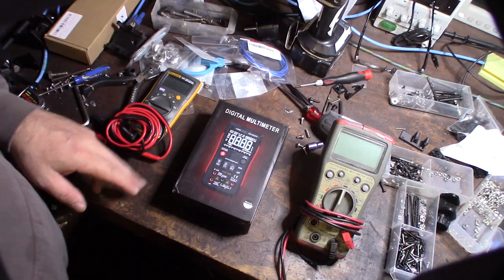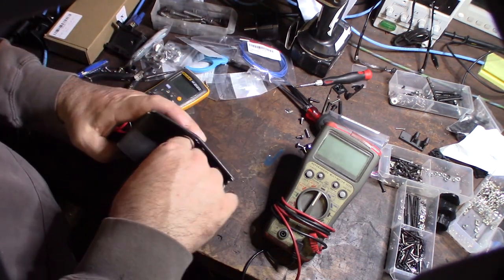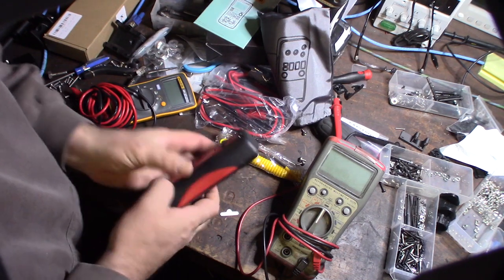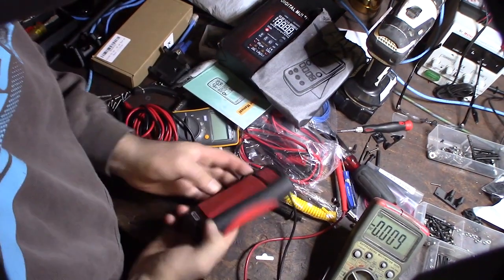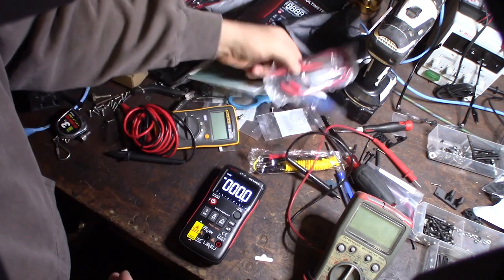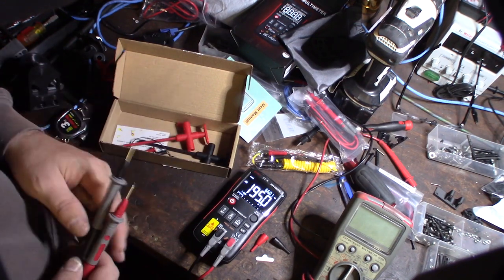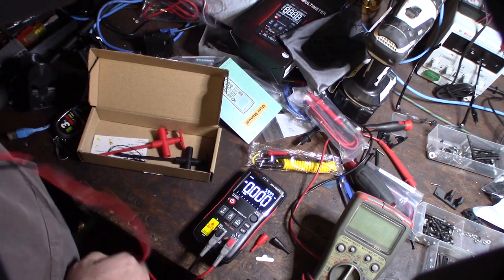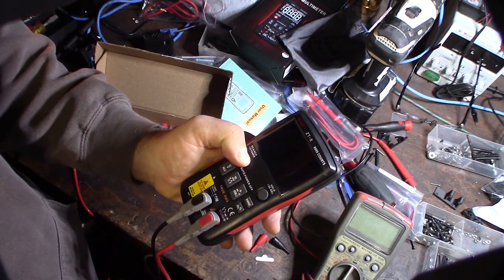Bside ZT-X EBTN Black & White LCD Multimeter True RMS Digital 3-Line Display 9999 Counts button OLED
I saw this on Amazon and liked the way the black and white LCD looked. It was about $40. So far so good. Its much easier to read and pickup on a Camera. Its not Fluke quality but its fine for my bench.

Multimeter on Amazon

Specs:
[EBTN LCD Display Technology]: EBTN (enhanced background twisted nematic) LCD display greatly enhance the reading experience, the lighted up numbers & letters with black background make it very easy to read, even in bright sunlight or poor light.
[Large Screen 3 Line Display]: Large screen triple line display can show 3 test results on the screen, such as voltage, frequency and analog bar.
[All Button Design]: All button (no switch) design for easy single-hand operation, switching function is fast and convenient.
[9999 Counts True RMS Multimeter]: This 9999 counts TRMS auto-ranging multimeter can measure temperature, capacitance, diode, continuity, NCV (non-contact voltage detection), Ohm, Hz, duty cycle, AC/ DC voltage, AC/DC current, etc.
[Protective Case]: It features a protective case for protection against shocks, friction and bumps If you found this video helpful or would like help fund future experiments. please donate below.